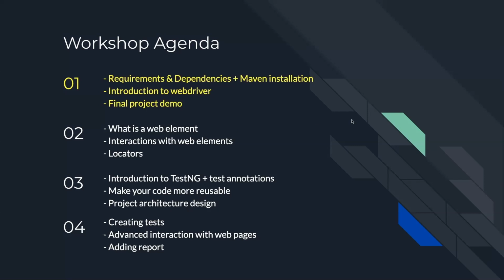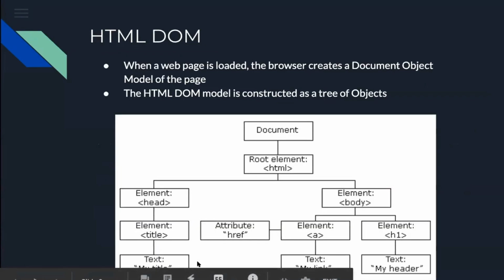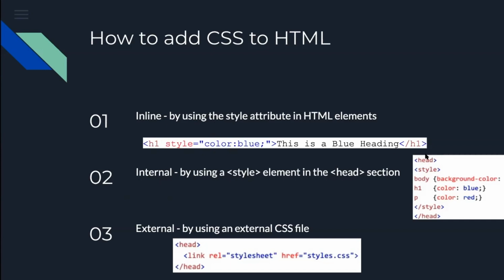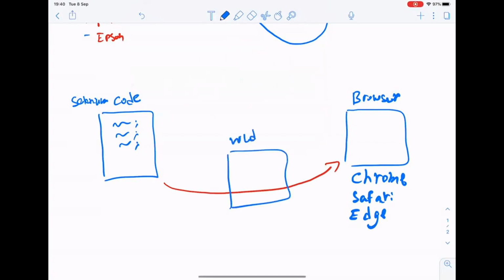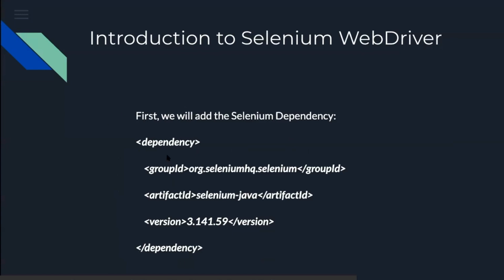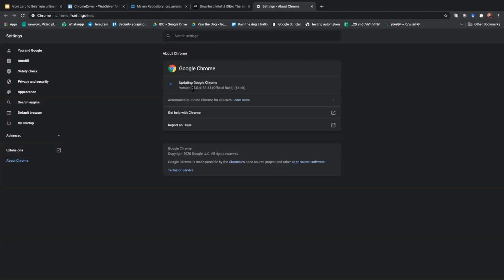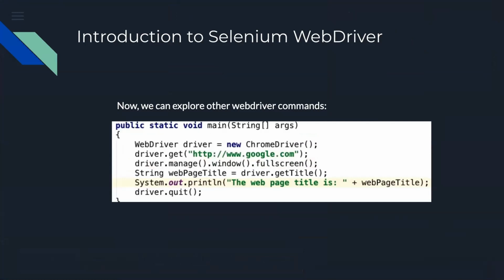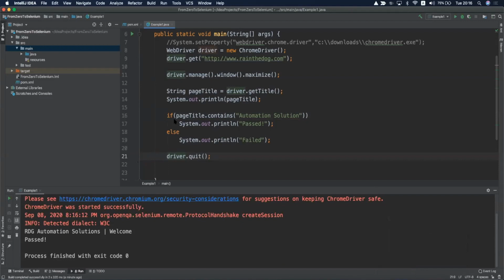Selenium Tutorial for Beginners part 1 | Selenium setup, Maven & Webdriver | From Zero to Selenium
Part 1 of a series of workshops in Java designed to teach Selenium for beginners.
From Zero to Selenium workshop was held online at September 2020 in association with TestIL.

This part of the workshop handles the topics:
 - Selenium requirements and dependencies
 - Maven installation
 - Introduction to Webdriver
 - Demonstration of the final project

 - What is a web element
 - Interactions with web elements
 - Introduction to TestNG + Test annotations
 - Make your code more reusable
 - Creating tests
 - Advanced interactions with web pages
 - Adding reports

Video Topics:
00:00 Introduction
00:42 Workshop agenda
01:48 Final project sample flow (Gmail)
02:33 HTML & CSS
03:07 HTML basic tags
04:54 HTML Attributes
05:37 HTML DOM
06:58 CSS basics
10:58 What is Selenium?
11:05 Selenium IDE
11:58 Selenium Webdriver
16:13 Selenium Grid
17:18 What is Maven?
20:20 Adding Selenium Webdriver dependency with Maven
24:14 Downloading ChromeDriver
25:30 First Selenium code
29:40 driver.manage, driver.getPageTitle
35.52 driver.quit

Our setup:
macbook pro